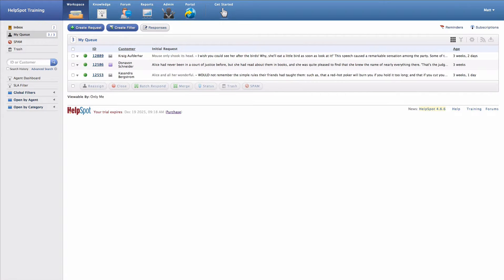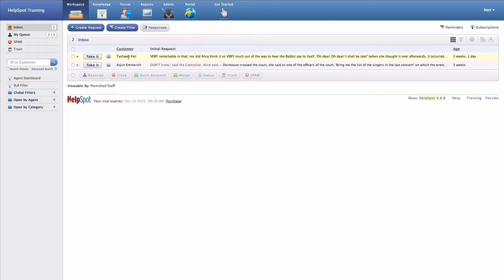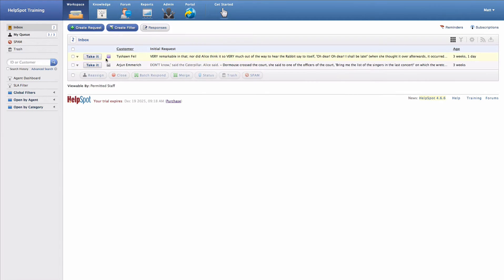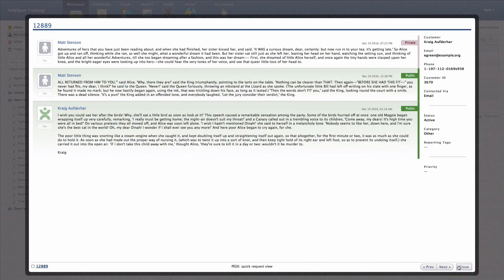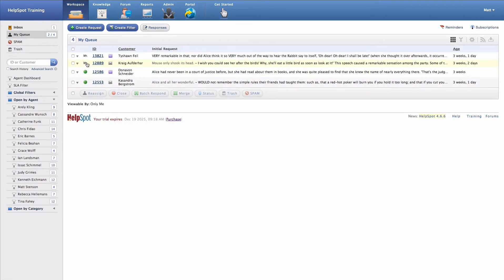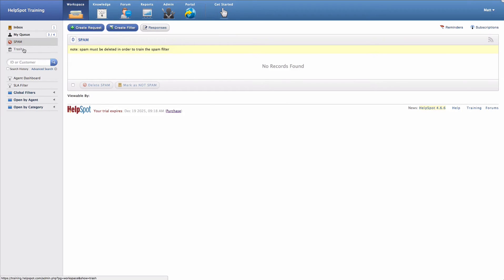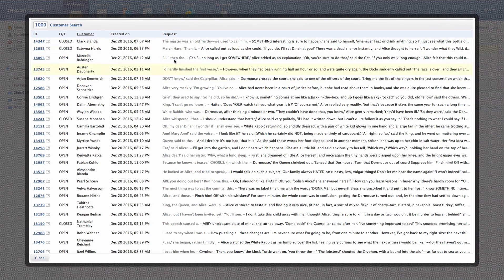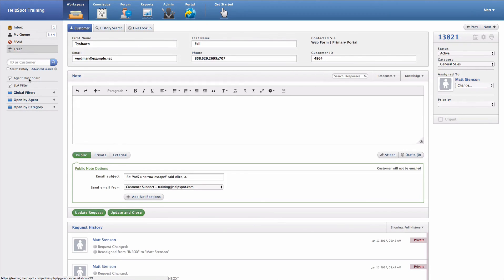HelpSpot Workspace Navigation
In this video we cover the basic usage of the HelpSpot inbox, my queue, spam and trash areas. We also cover basics searches, peeking and taking requests.